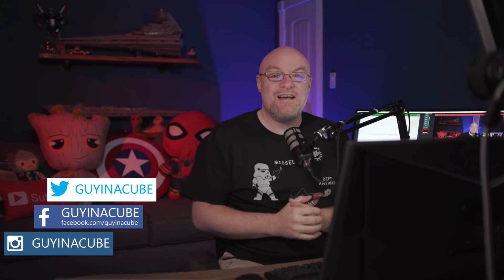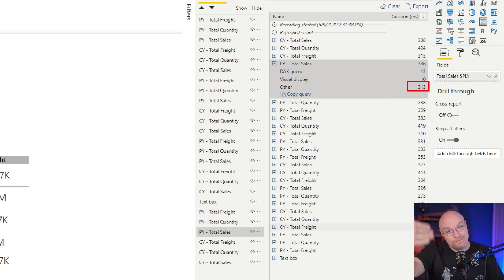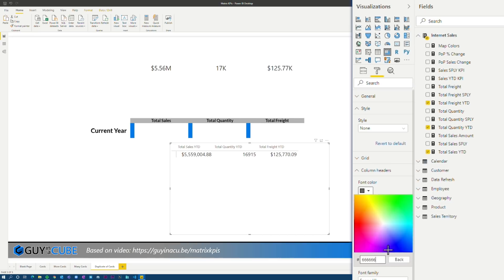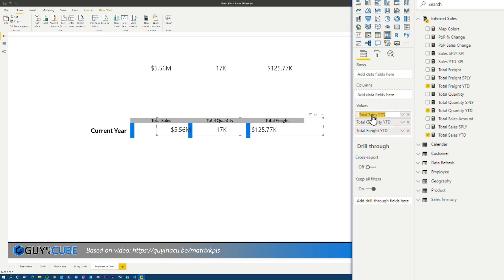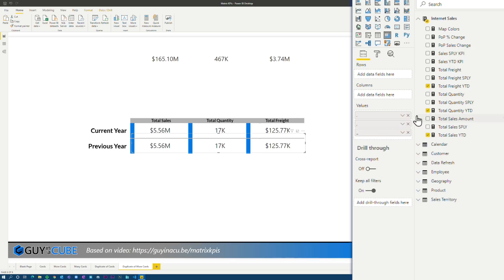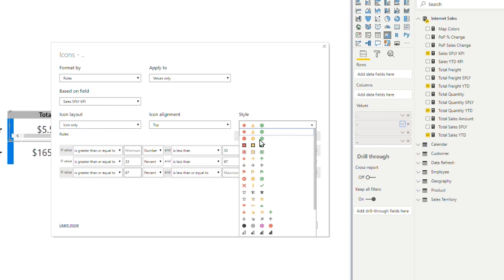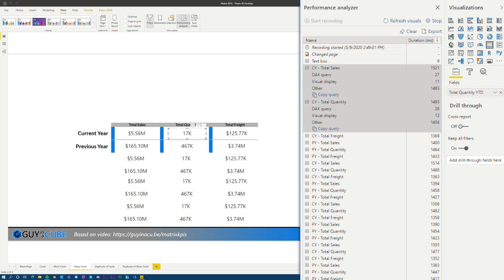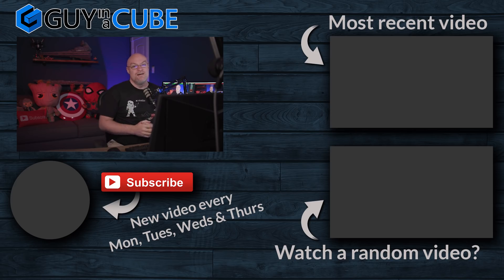Technique to improve Power BI report perf by reducing visuals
Having a lot of visuals in your Power BI Report can slow things down. Here's a technique you could employ to reduce visuals and improve performance.